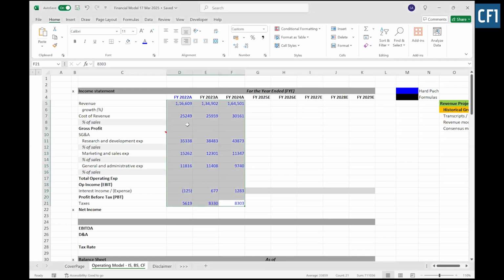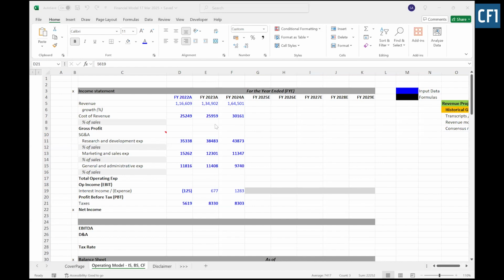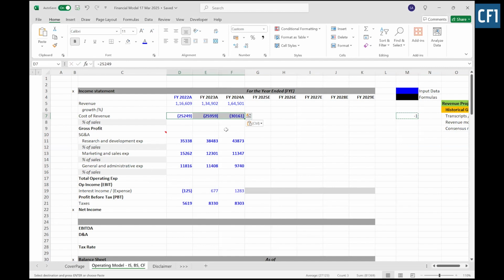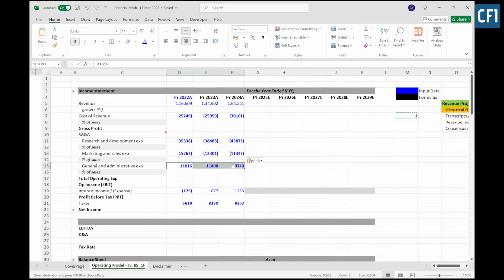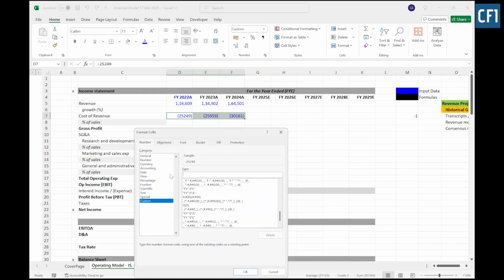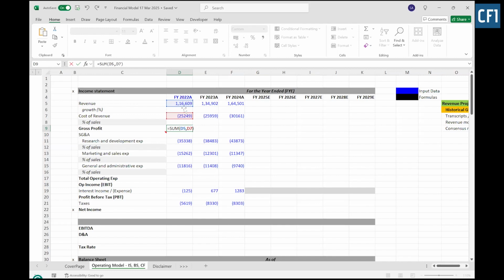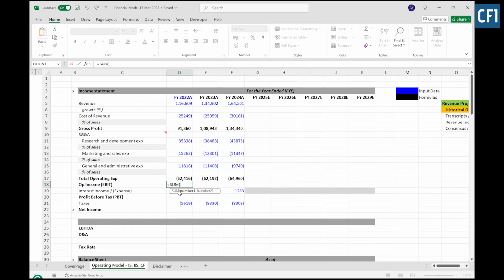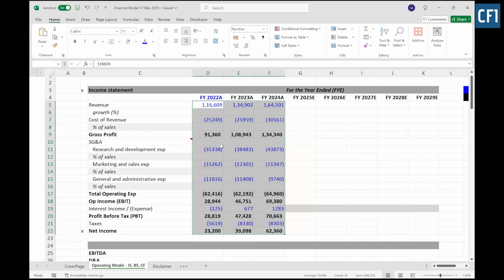Class 2 | Financial Modeling | Calculating Historical Profitability | CFI Education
Welcome to CFI Education's Financial Modeling Class 2!
In this session, we focus on calculating historical profitability by analyzing past financial statements.
You’ll learn how to identify key profitability metrics and use them as a base for future projections.

What You’ll Learn:

Understanding historical financial data

Calculating key profitability ratios (Gross, Operating, Net Profit Margin)

Linking profitability to business performance

Excel techniques for profitability analysis

💼 Best For:

Finance students

Aspiring financial analysts

Professionals looking to strengthen their modeling skills